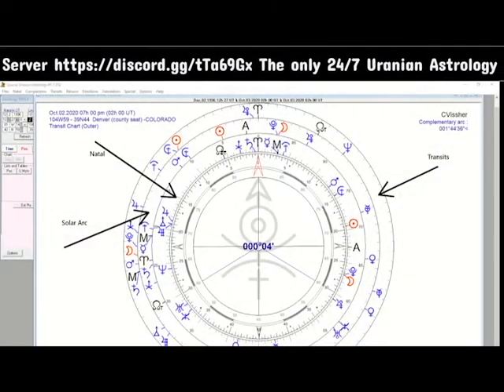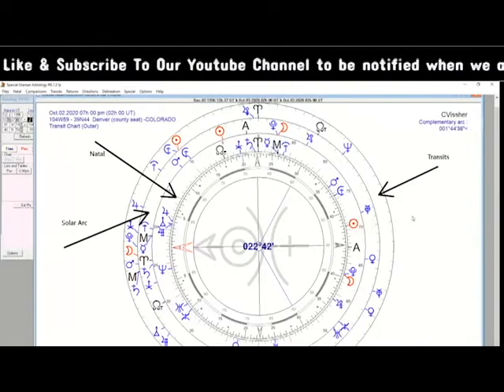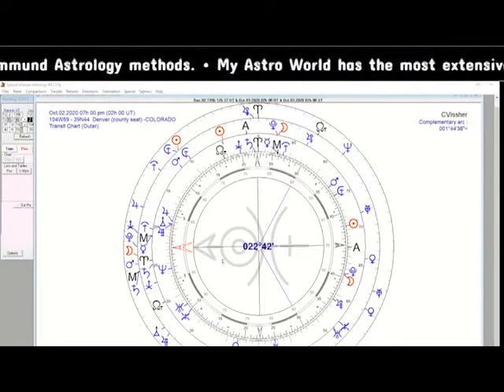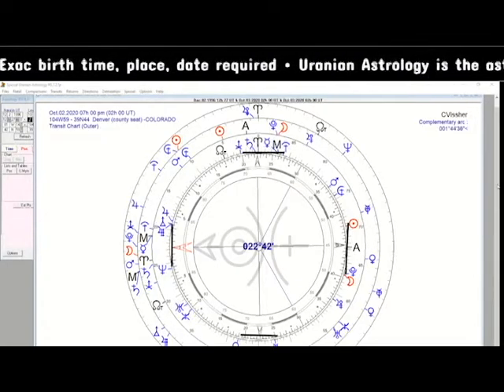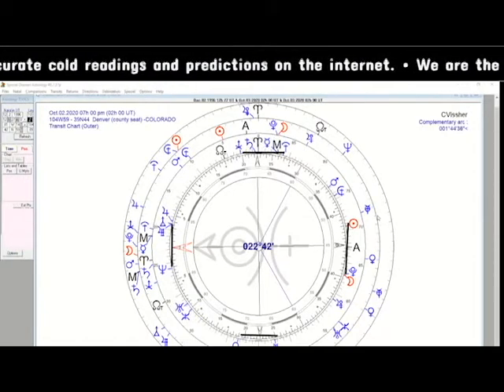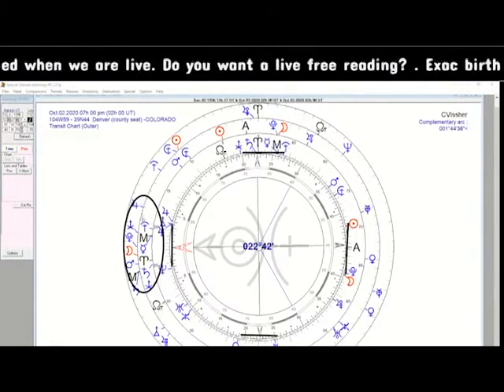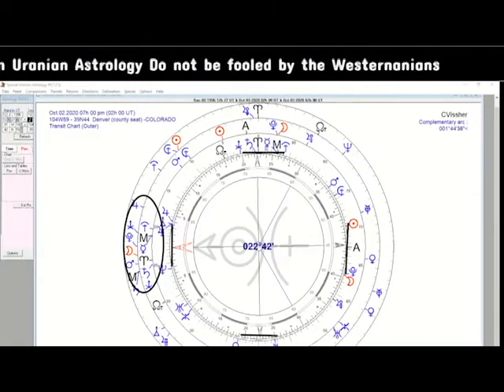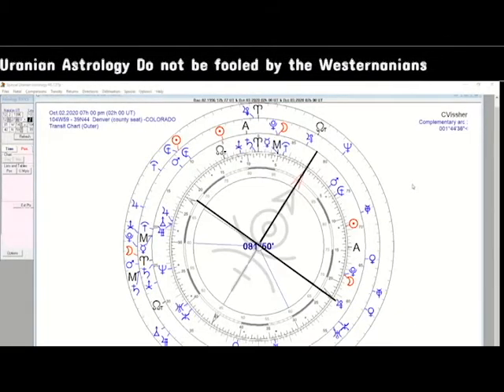A Couple Encouraged to Travel: Live Uranian Astrology Demonstration with My Astro World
The Live Astrologer speaks through the language of Uranian Astrology. In this reading, she discusses with her caller about traveling the world and making money from his adventures. Even during a COVID-19 pandemic, we still need to find way to make a living.

Want to get a free astrology reading like this? Join us at My Astro World to learn more!

We don't talk astrology online. We PROVE astrology online.